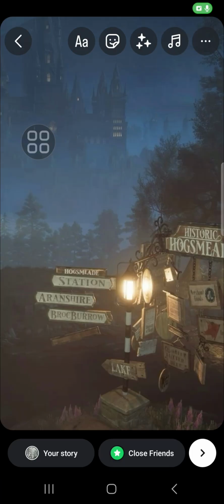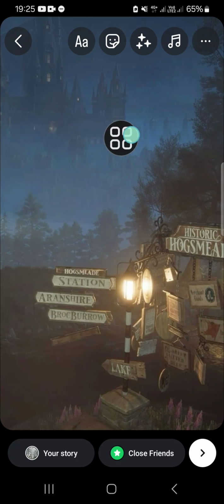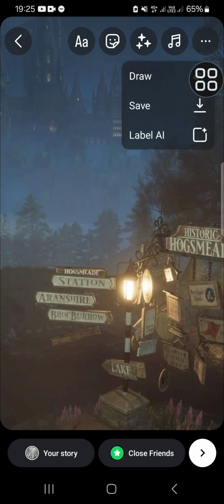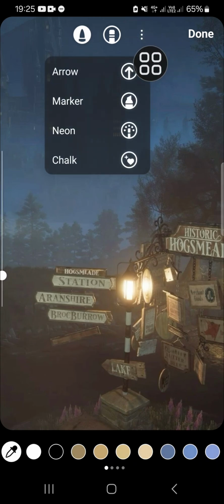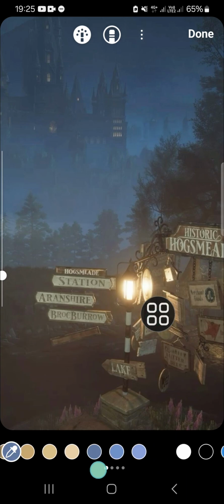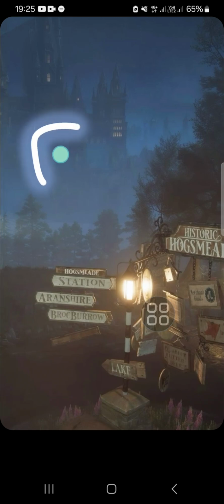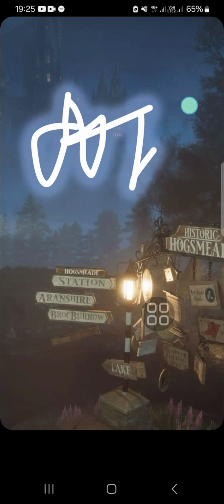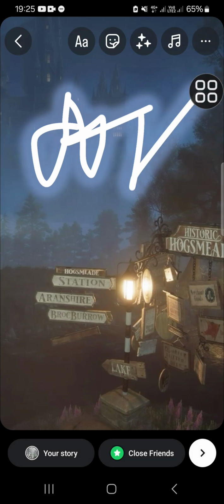Instagram Story Tutorial! How to Draw Neon Line on Your Instagram Story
Want to make your Instagram Stories pop with a cool neon line effect? In this tutorial, I'll show you how to easily draw neon lines on your Instagram Story, giving your photos and videos a trendy, eye-catching look. Perfect for adding a touch of creativity to your posts!